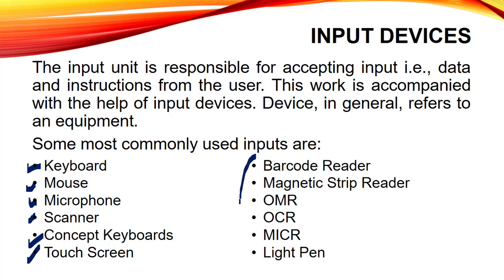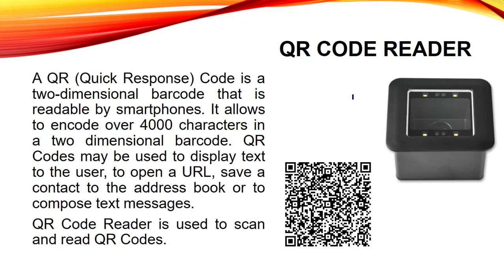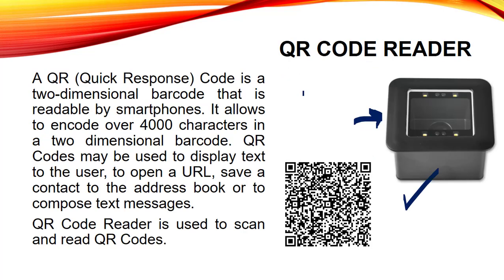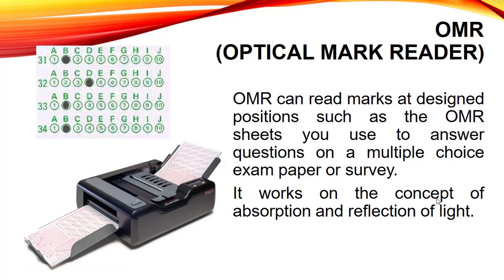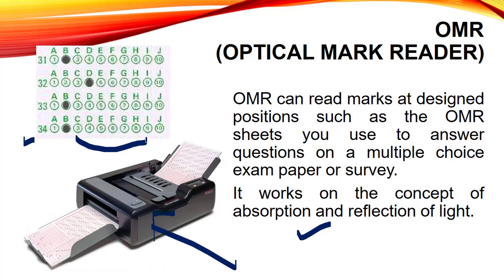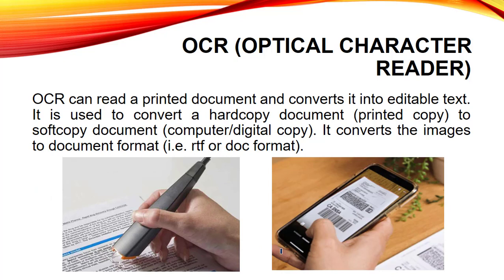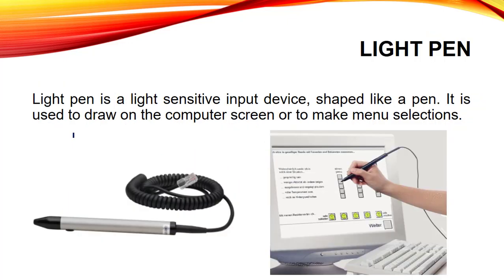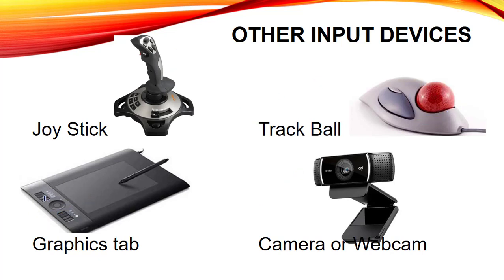Chapter-2 Types of Hardware || Part-4 || Class 9